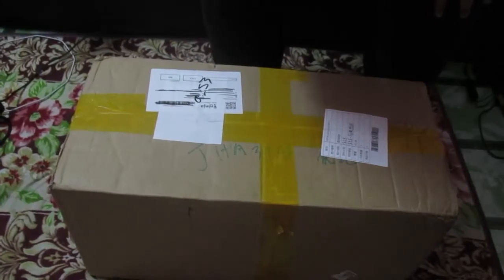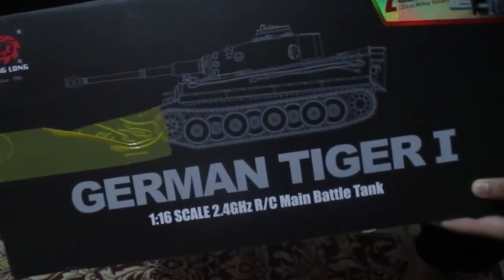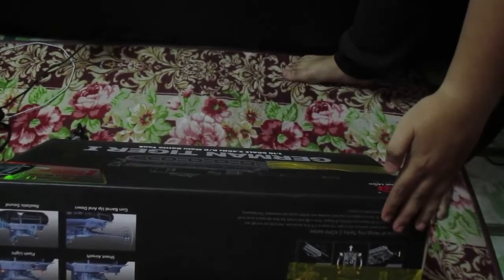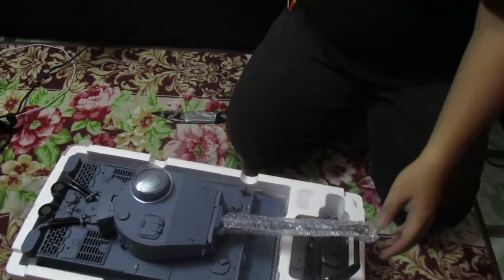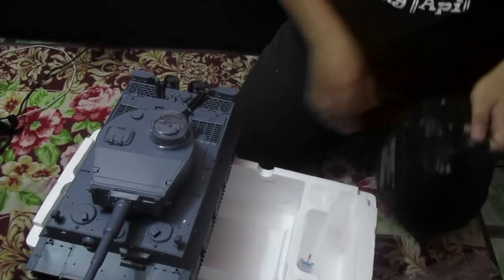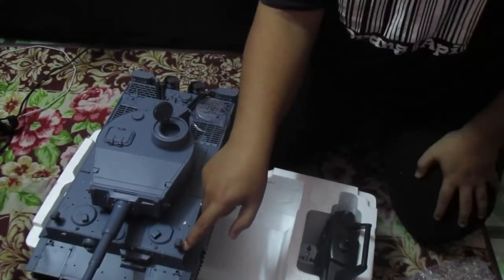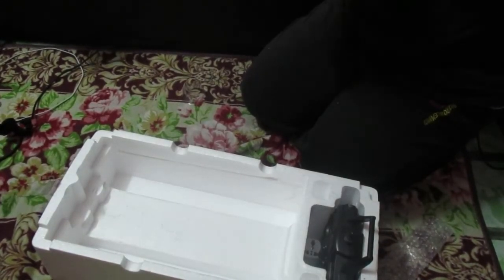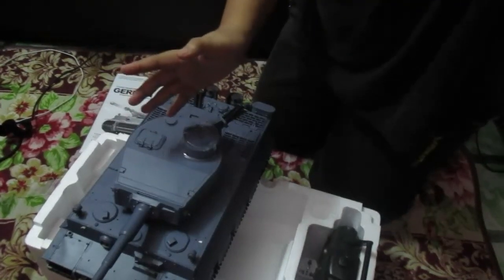My First Time Unboxing RC Tank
Soo i buy this RC Tank online two weeks ago i think and its on discount as well,
And i dont need to think many time and i bought it,
Its arrive at my house two days ago and i recording my first time unboxing on YT,
This is my first time RC Tank and i soo happy :3
Soo i still new on this RC Tank and i need to look more guide or help i can find,
There are few things that are not work well on my RC Tank,
Off Switch didnt work,
Side Light bit damage,
But still hope it work on my next video,
Also sorry for my lack of English not good but i try,
Anyway hope you all enjoy my video,
PANZER VOR!!